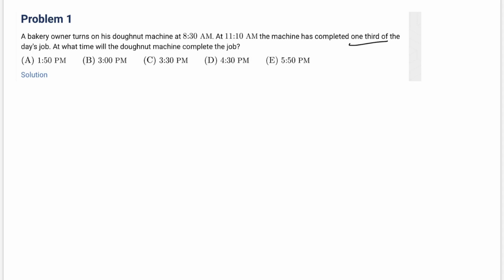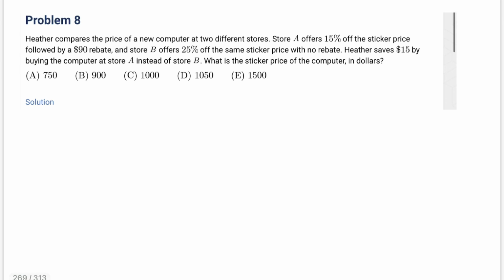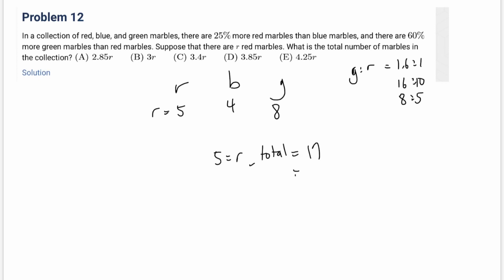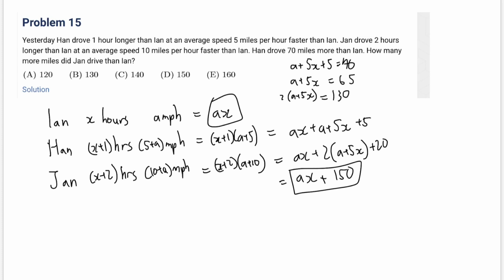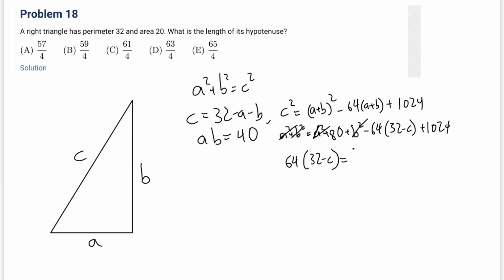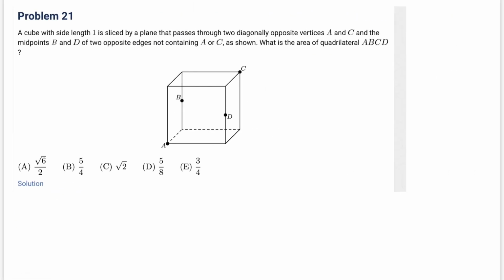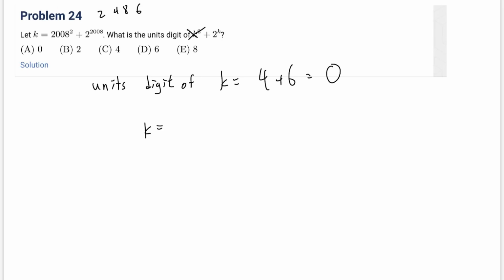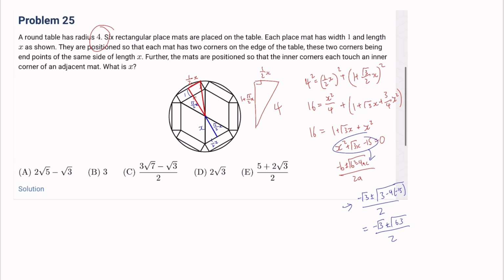AMC 10A 2008 - Full Walkthrough